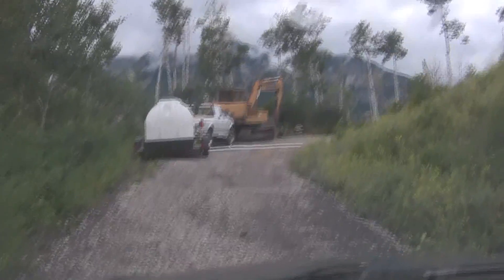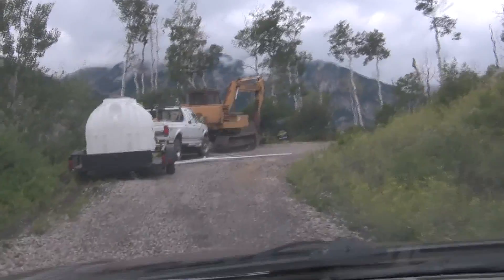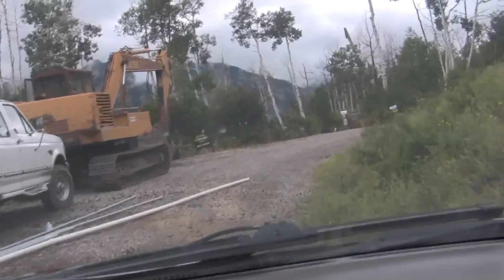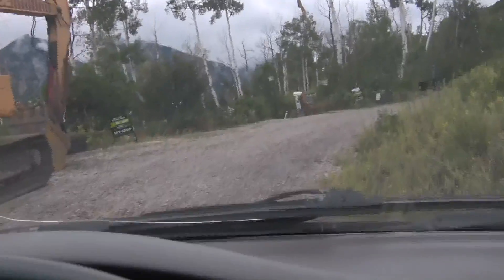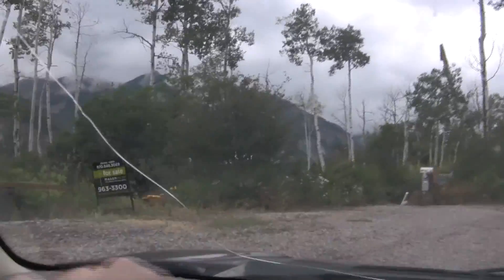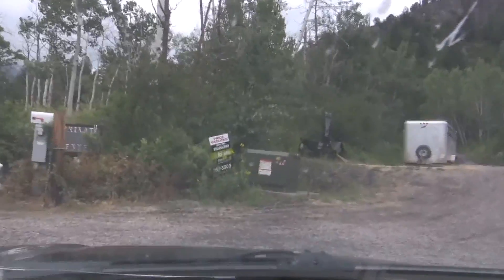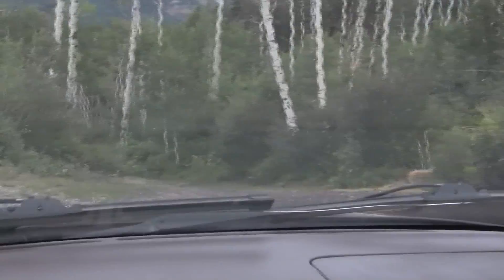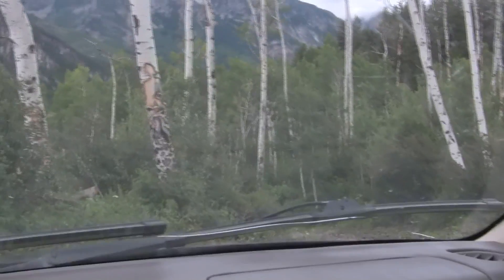Mica6.m4v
Video Tour of beautiful Mountain Home in Marble Colorado